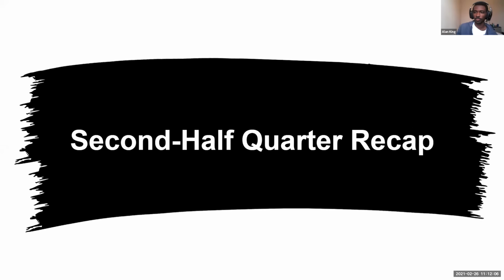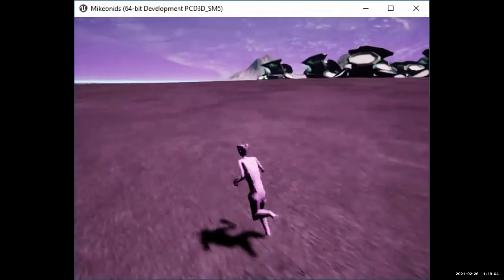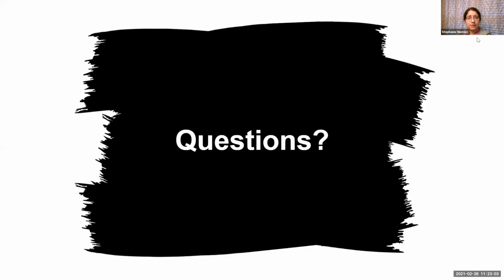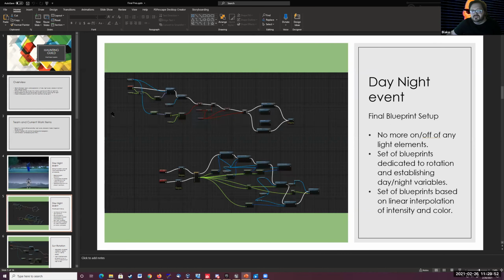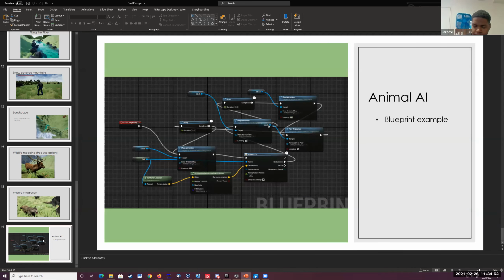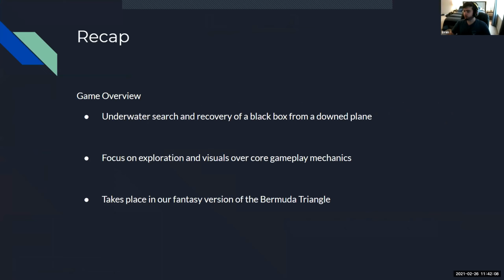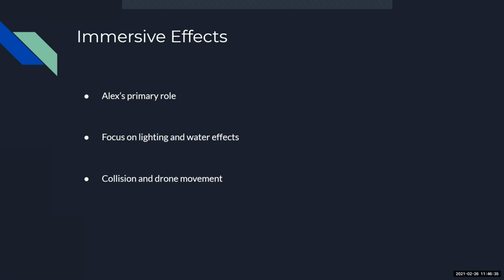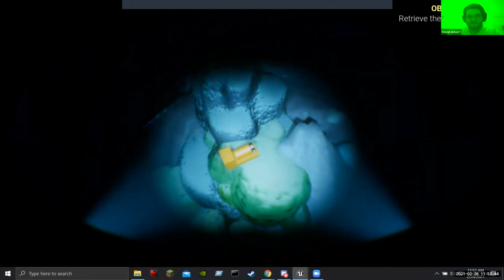CSC 470 2 26 2021 Recording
CSC 470 (Computer Graphics) student presentations recorded February 26, 2021.